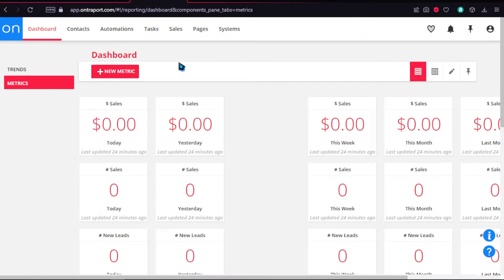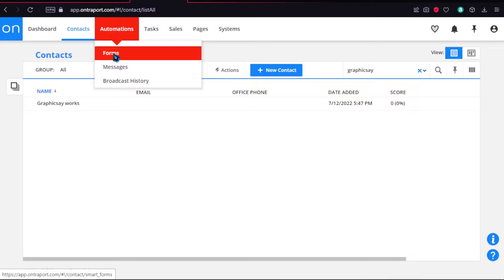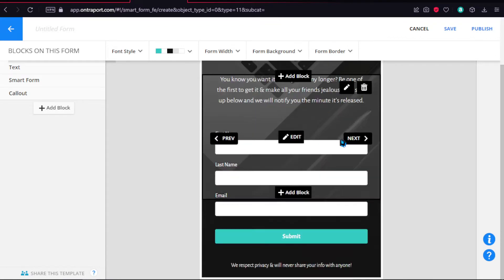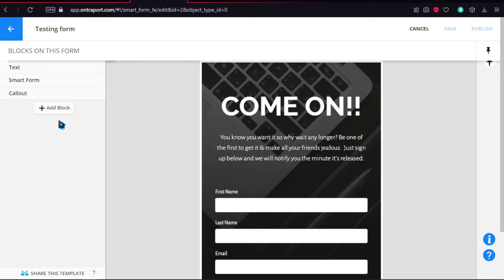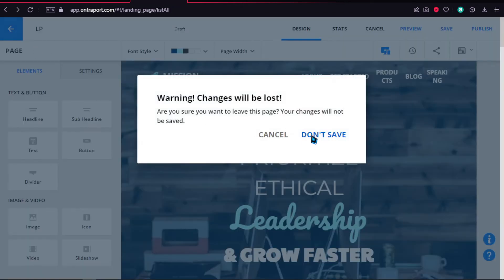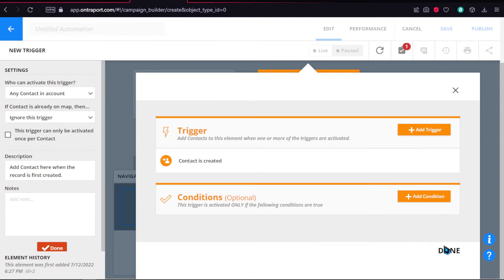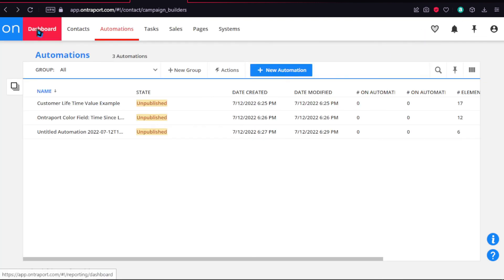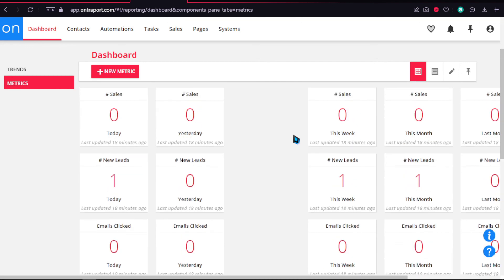Ontraport Tutorial | How to Use Ontraport as a Beginner 2025